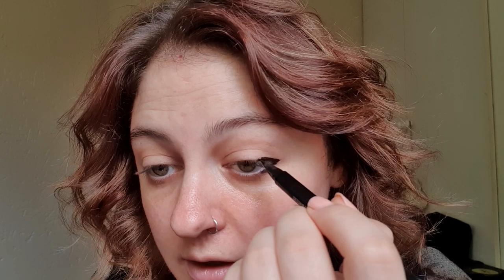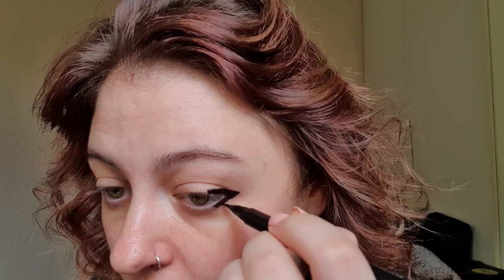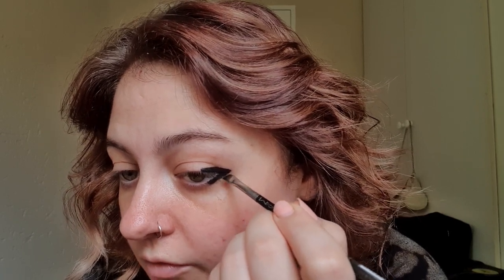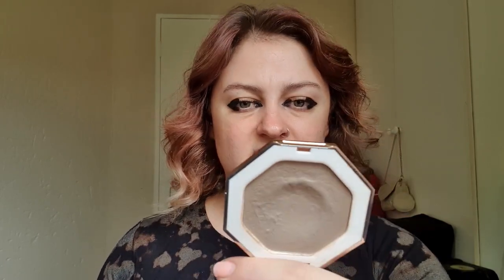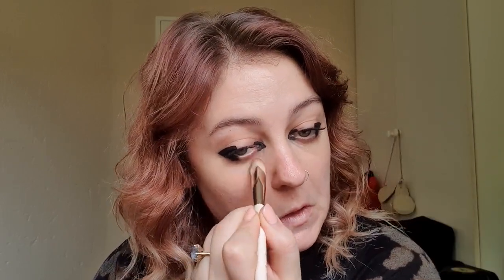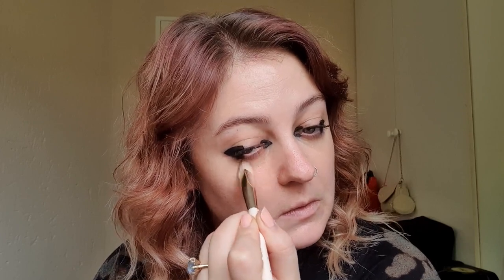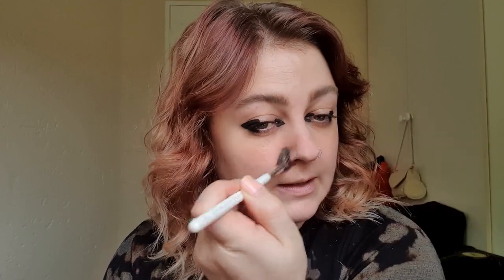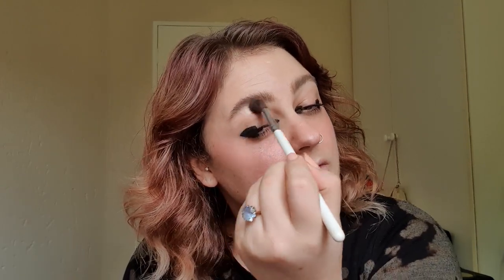Anti Valentines Day Look | The Gypsy Caravan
Hey Caravaners,

Rather Late than Never. Technically this was suppose to go up On Valentine's Day but I had issues once I got my new phone and my health took a serious dip last week so - let's call this just a really cool graphic liner look.

Product Deets:
Morphe x Jaclyn Hill
Master Eye Brush Collection – JH30

MAC Cosmetics
Prep + Prime 24 Hour Eye Base
Brushstroke Black Liquid Liner
Extended Play Gigiblack Lash
Eyebrows Big Boost Fibre Brow Gel - Fling
Glow Play Blush - No Shame
Plenty of Pout Plumping Lipgloss - Ephemeral Nature
Nutcracker Sweet Blush/Highlighter Duo - Sweet Peach
188 Brush

Fenty
Full Frontal Mascara - Cuz I’m Black
Cheeks Out Freestyle Cream Bronzer - Amber 01

Loreal
Pro Lock & Sweep Translucent Powder

Revlon
Photoready Candid Glow Foundation - 120 Buff

Real Techniques
303 Contour Brush

Isabella Garcier
I-Lights Concealer/Highlighter
Spoolie Brush

Clicks Beauty
Eyelash Curler

Rare Beauty
Concealer Brush

Smashbox
Buildable Cheek Brush
The Gypsy Caravan Socials:
Hi, Welcome to The Gypsy Caravan…I’m Shan (I am a rapper - Just kidding) I reside in Gauteng, South Africa and am a long time Makeup Artist.

I worked at MAC Cosmetics for 4 and a half years as a retail artist and assistant manager.

I am now a freelance artist and absolutely love makeup (I'm sure you can tell) I created this channel to share my make-up looks and knowledge with all of you in a positive and fun environment.

I hope this becomes a place where we can bounce and share tips and tricks with each other, a place where we can learn and grow in beauty! I hope you enjoy my channel and my tutorials!

Love Shan x